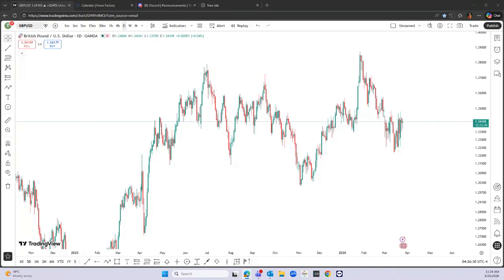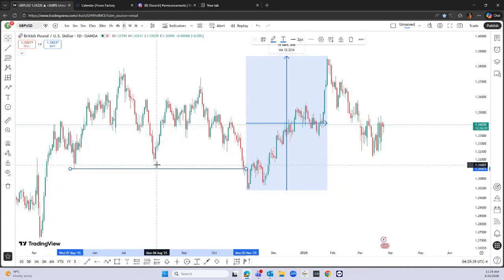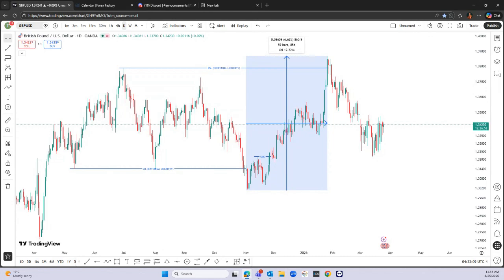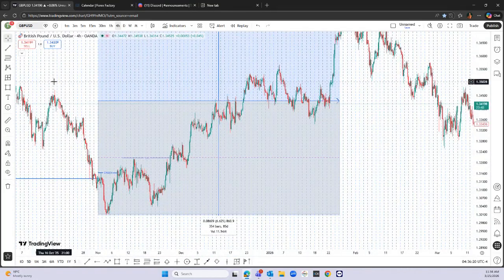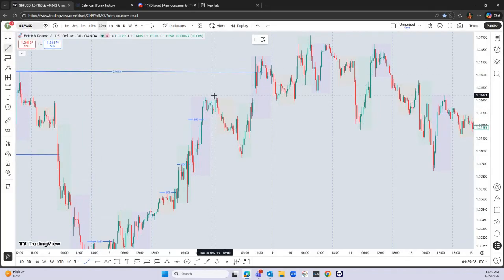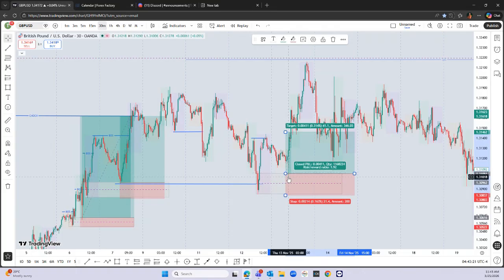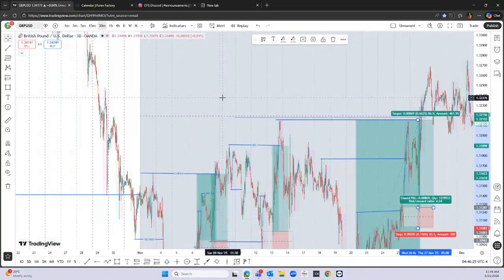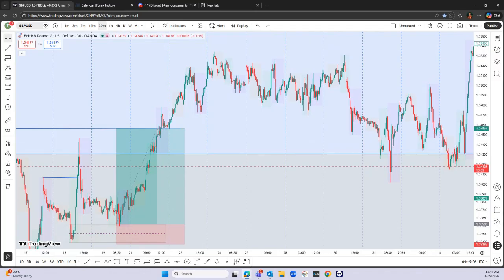Why ICT Entries Fail Without Higher Timeframe Bias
Mastering ICT entries isn’t enough—without higher timeframe bias, even perfect setups fail. In this video, I break down why Smart Money Concepts require top-down analysis to achieve consistency.

Learn how higher timeframe structure, liquidity targets, and market direction define your edge, while lower timeframe entries simply execute it. If you’ve been experiencing random wins and losses despite clean setups, this breakdown will transform your approach.

Discover a proven multi-timeframe framework, avoid common trader mistakes, and align your trades with institutional flow. Stop reacting to the market—start trading with clarity, structure, and precision for higher probability outcomes.